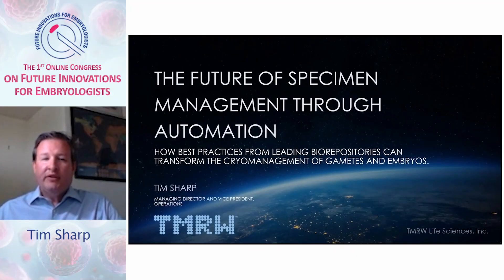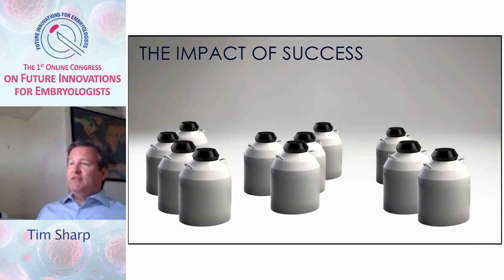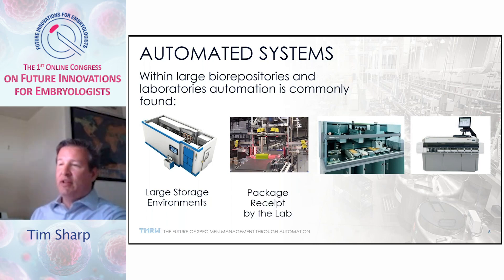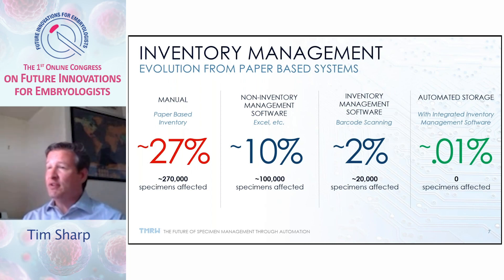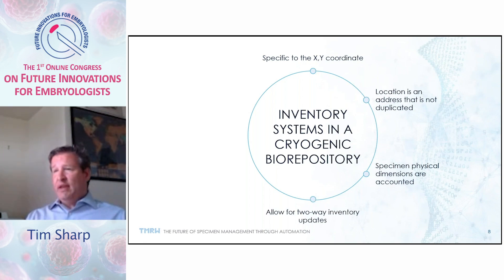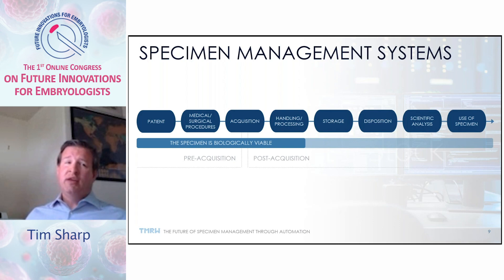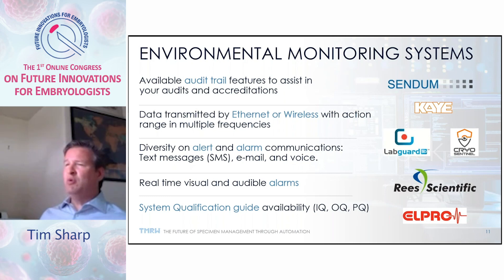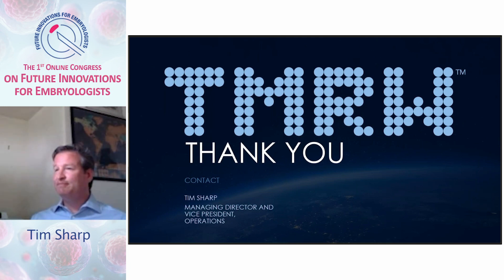The future of specimen management through automation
Tim Sharp, USA
Managing Director and Vice President, Operations
TMRW